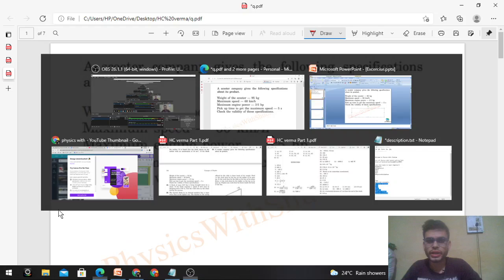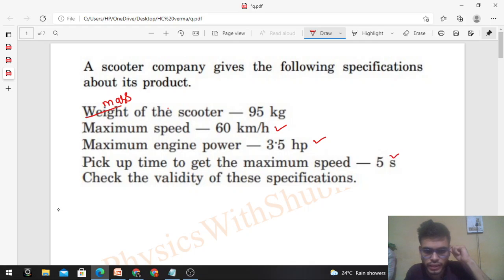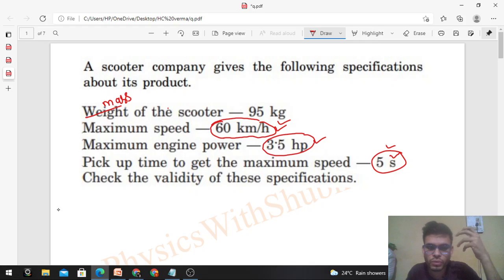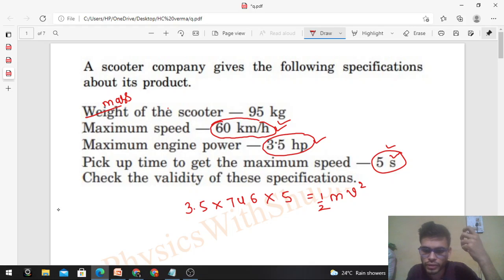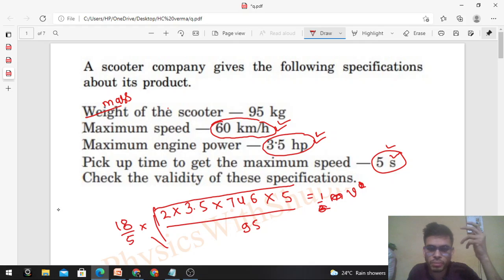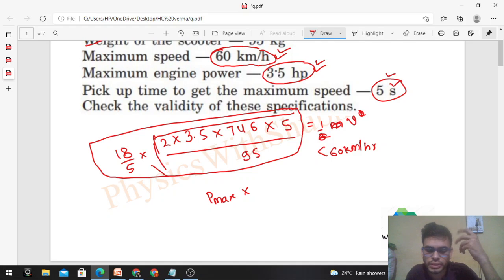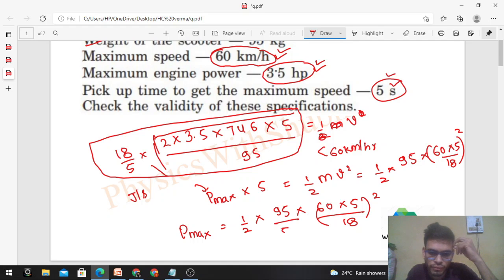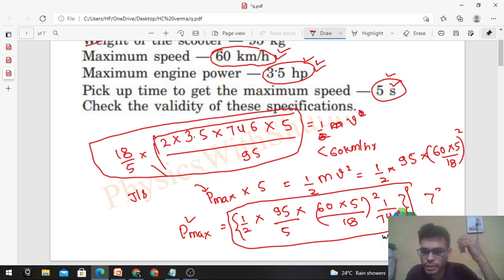A scooter company gives the following specifications about its product. Weight of the scooter — 95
Weight of the scooter — 95 kg
Maximum speed — 60 km/h
Maximum engine power — 3.
5 hp
Pick up time to get the maximum speed — 5 s
Check the validity of these specifications.